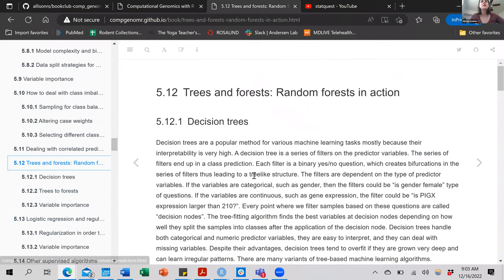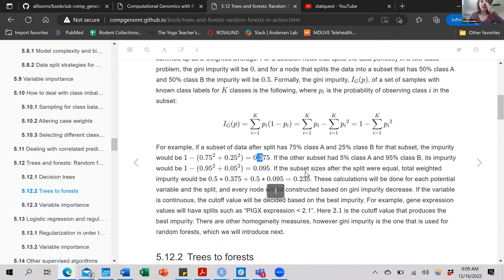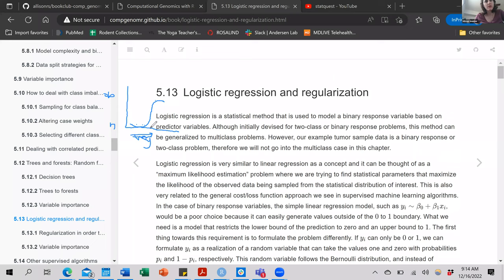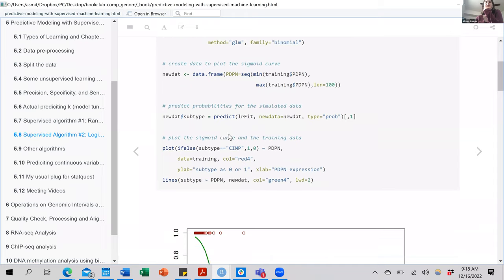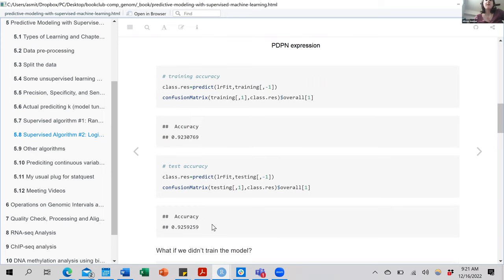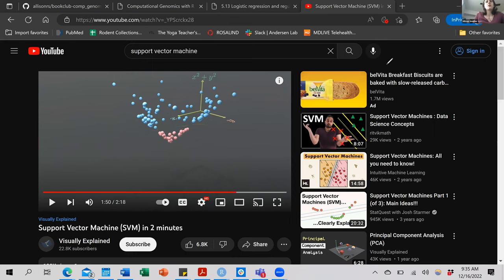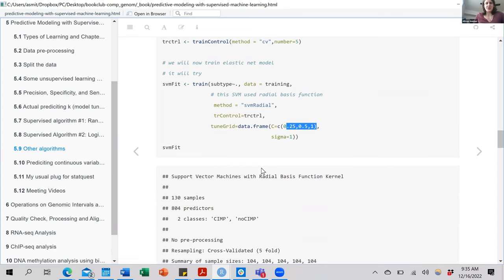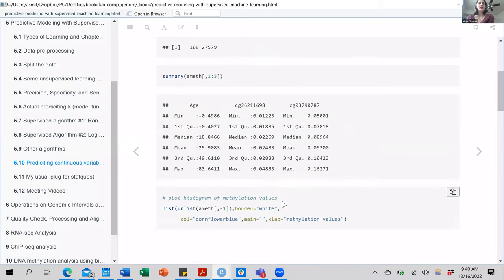Comp Genomics: Predictive Modeling with Supervised Machine Learning Part 2 (comp_genom01 5)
Allison Smither wraps up Chapter 5 ("Predictive Modeling with Supervised Machine Learning") from Computational Genomics with R by Altuna Akalin on 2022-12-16, to the R4DS Comp_Genom Book Club, Cohort 1.